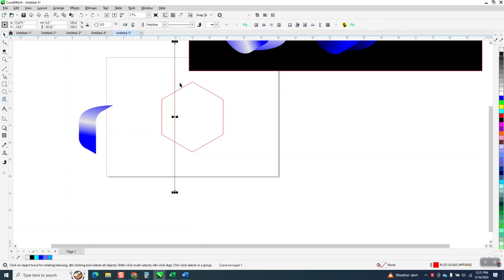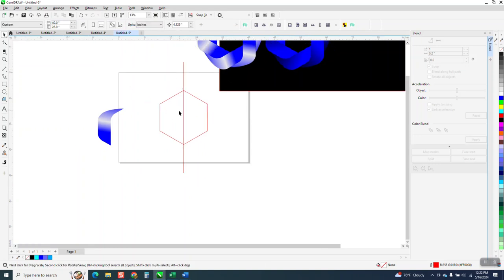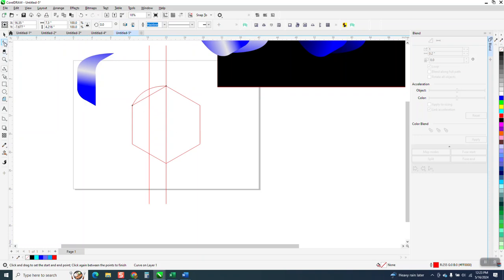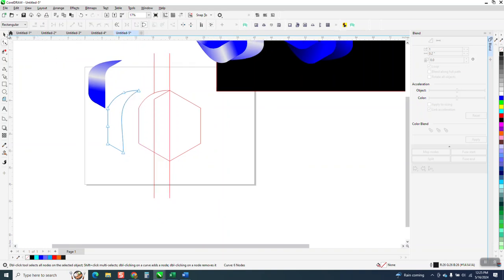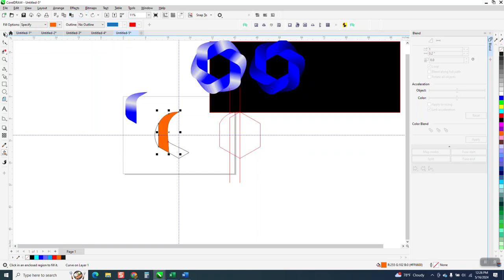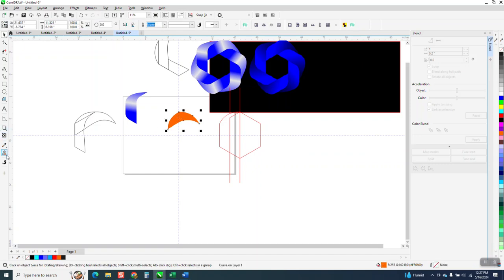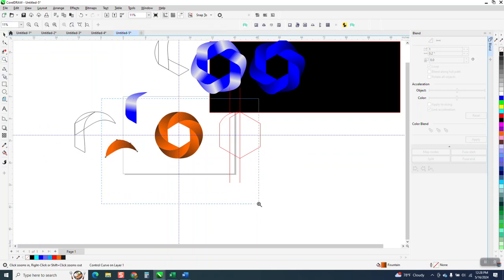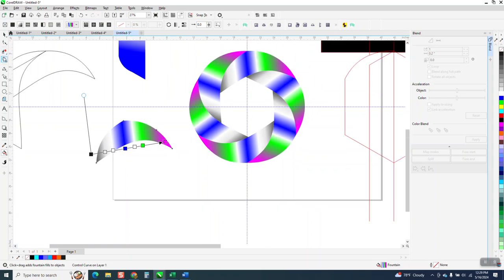Corel Draw Tips & Tricks Set your nudge and let Corel do the Math